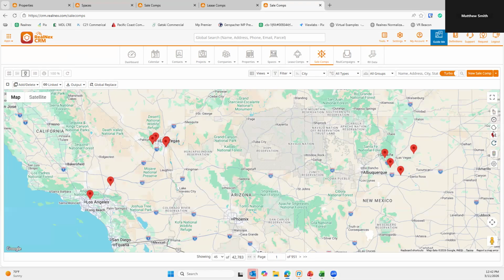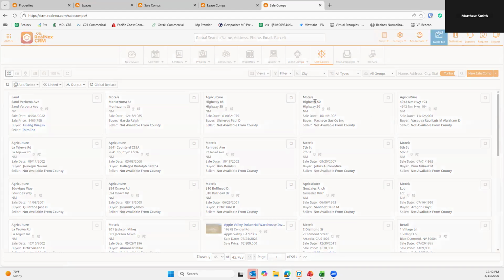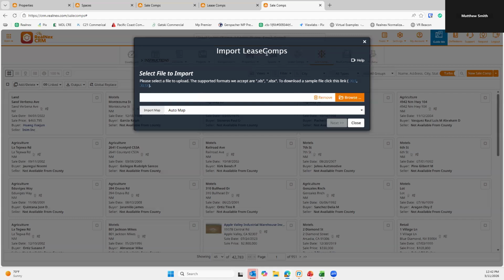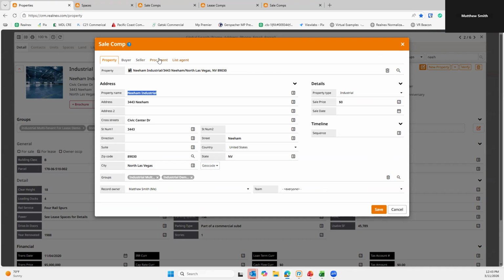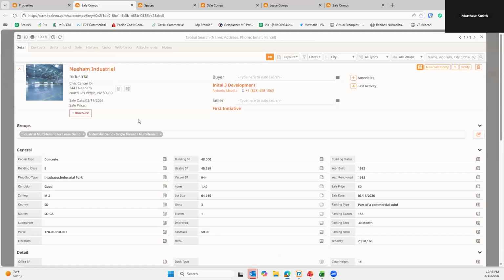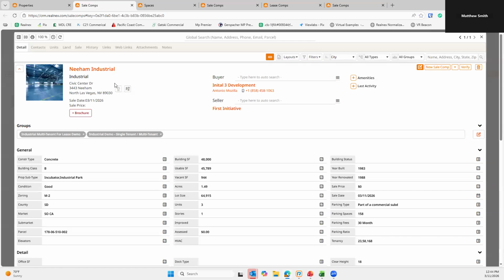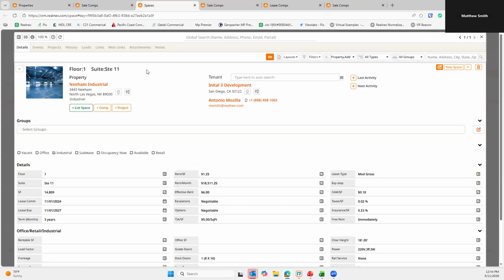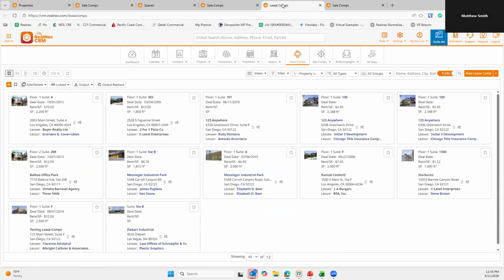The 3 Best Ways to Add Lease & Sales Comps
Need to add sales or lease comps into RealNex fast? In this video I walk through 3 practical ways to ingest comps so you can choose the method that works best for your workflow.

What I cover:

Using the Import Engine through Tools to import sales or lease comps

Using RX Data as another way to bring comp data in

Manually turning a property or space into a sales or lease comp

This is a great walkthrough for brokers, researchers, analysts, and admins who want cleaner data, faster setup, and more flexibility inside RealNex.

If you work in commercial real estate and want better ways to manage comps, this video will help you move faster and keep your database organized.